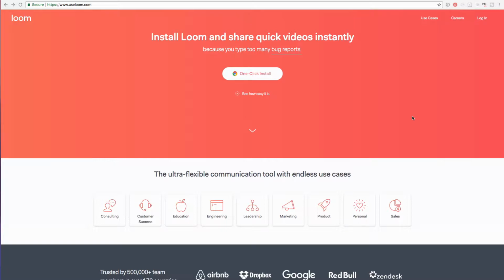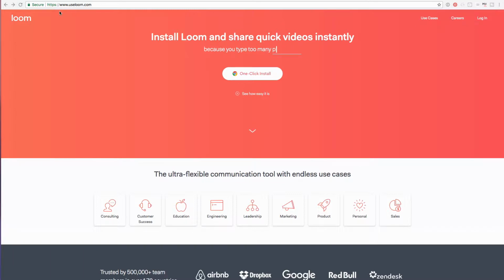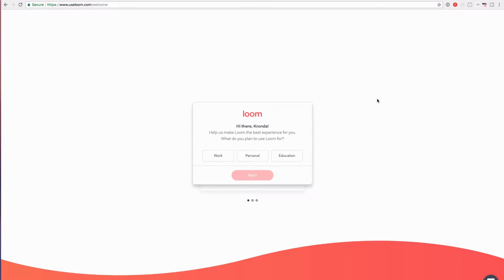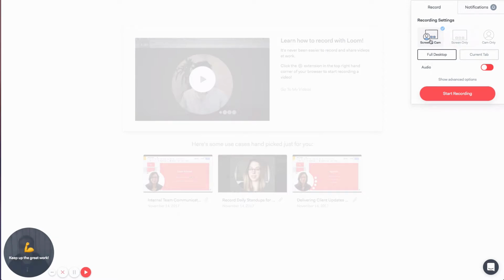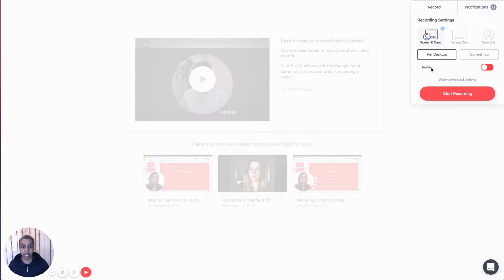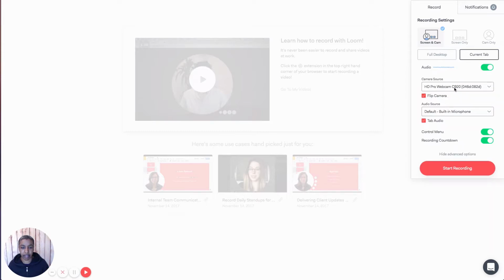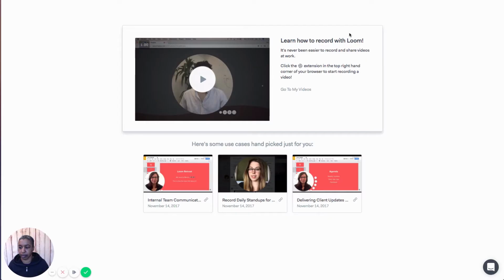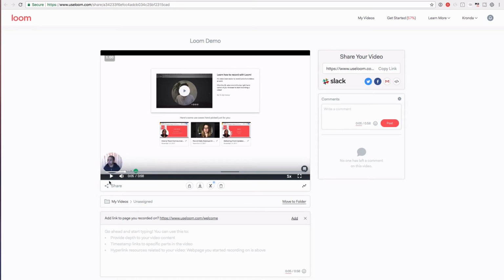How to Use Loom Screencast Software to Reduce Communication Time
How to use the free Loom screencasting software to record your computer screen and yourself on video to communicate visually with your team and reduce confusion. Use it to create clear support requests, tutorials for your team, status reports and more.